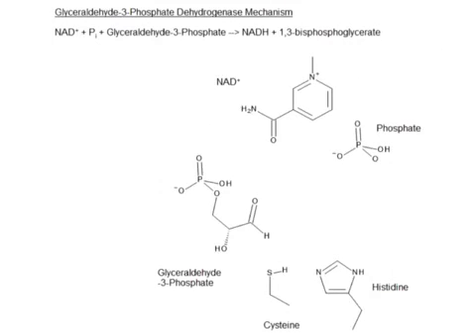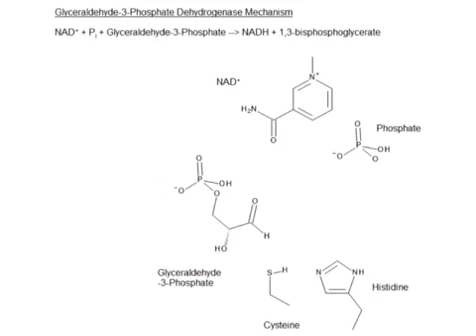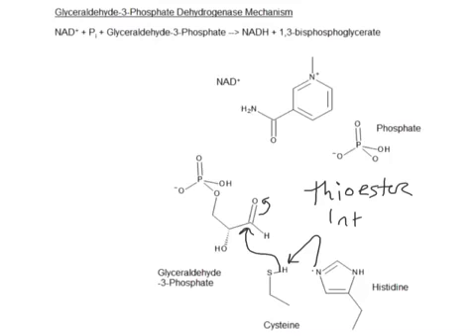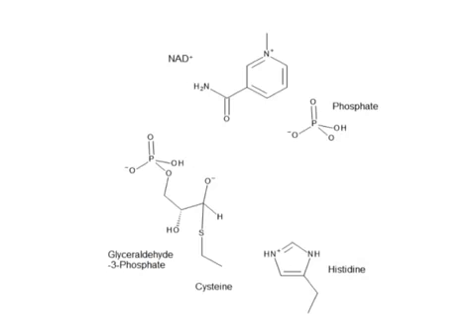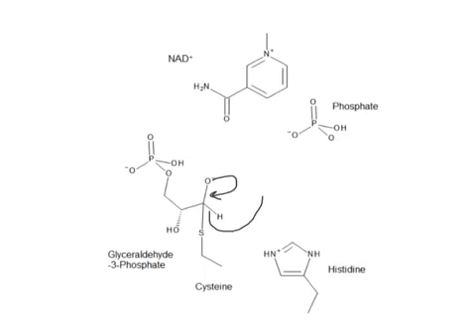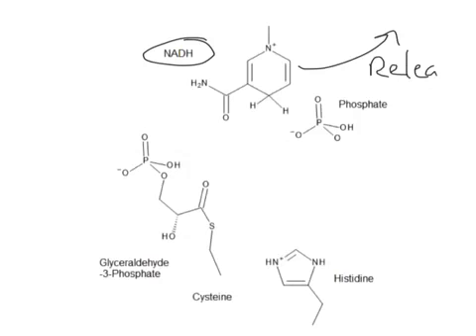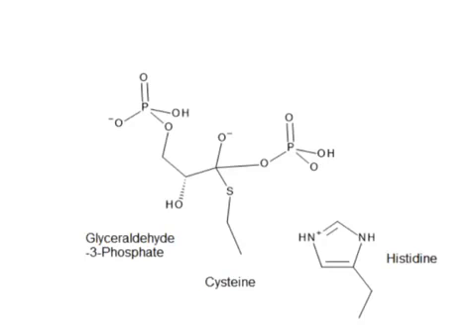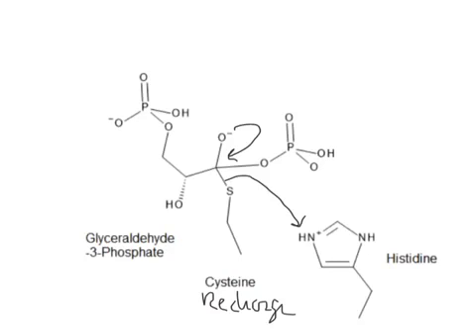CHEM 407 - Glycolysis - 6 - Glyceraldehyde-3-phosphate Dehydrogenase (GAPDH)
Glycolysis begins to yield net gains in energy at the GAPDH step, where NADH is generated from the oxidation of glyceraldehyde-3-phosphate to 1,3-bisphosphoglycerate.